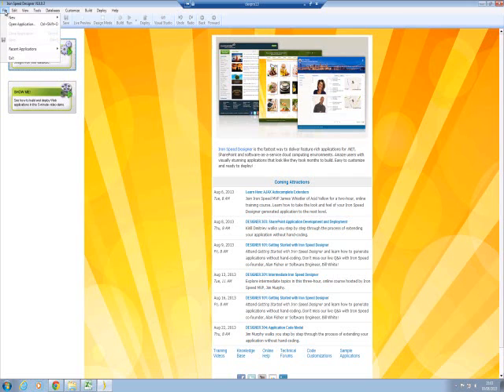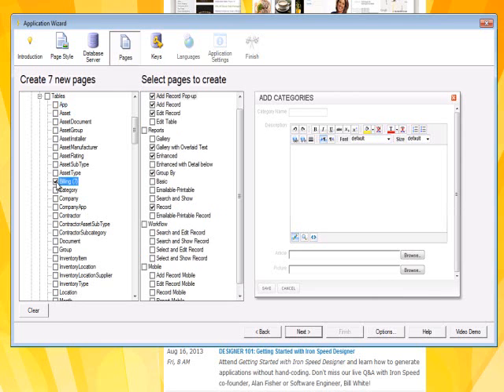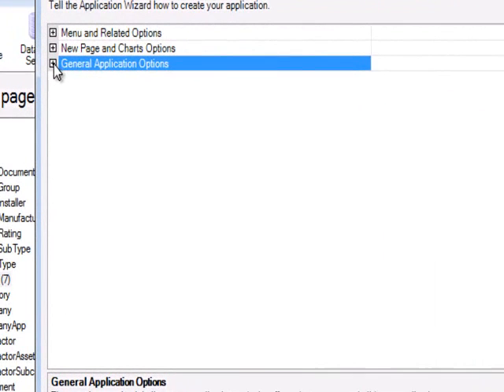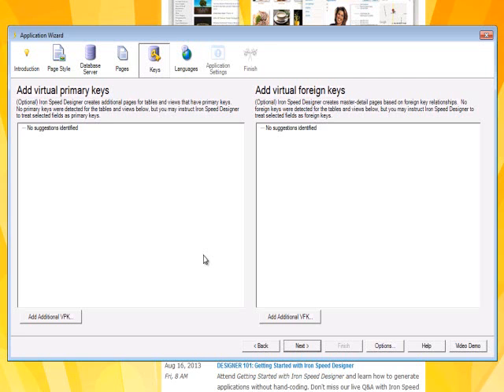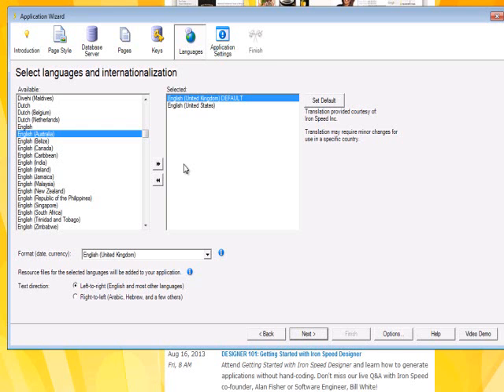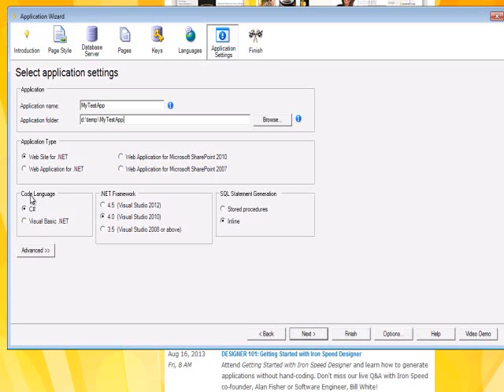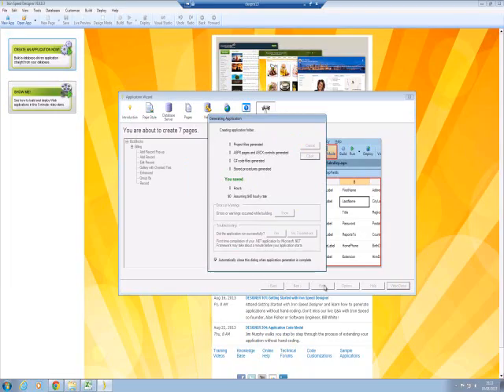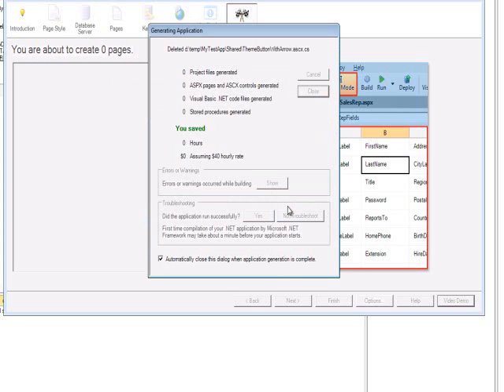The Application Wizard - Iron Speed Designer V10.0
Use Iron Speed's Application wizard to easily create new applications and maintain/change existing applications. In no time at all, with a couple of clicks, choose your page style, pages to generate and language to display information in. No technical knowledge necessary!